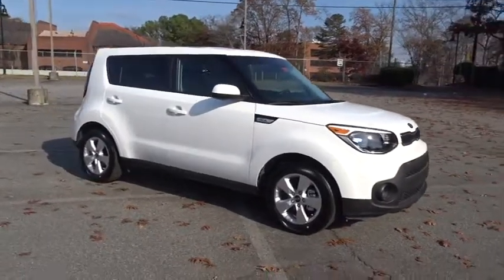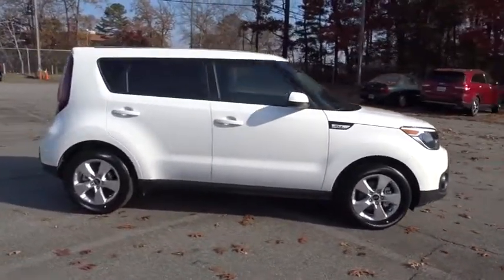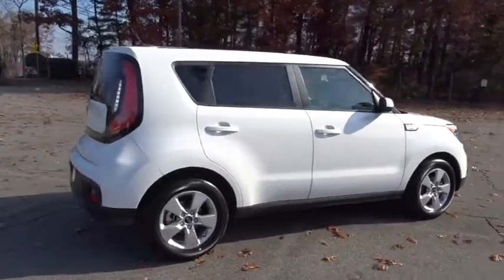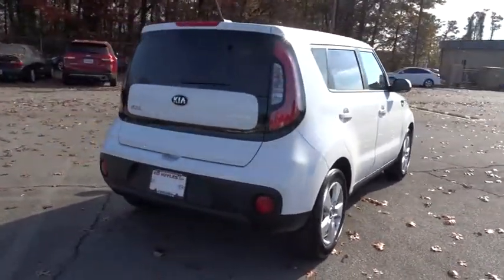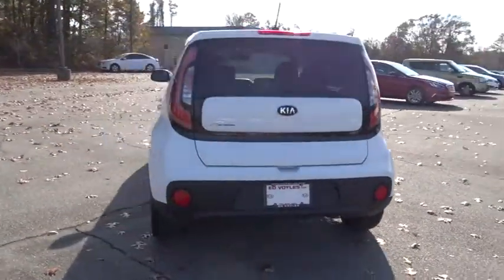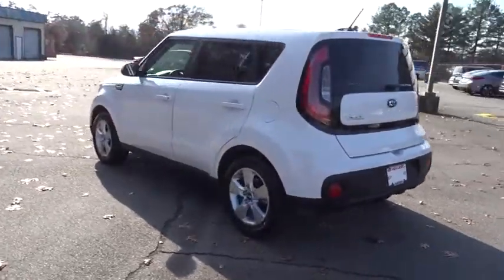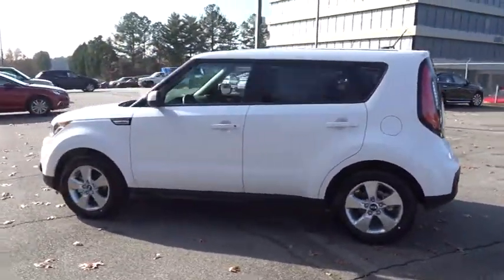2018 Kia Soul Smyrna, Marrietta, Atlanta, Alpharetta, Kennesaw, GA 285929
Ed Voyles KIA offers a varied and accommodating selection of new Kia models, including the much-loved Kia Forte, Optima, Cadenza, K900, Sorento, Soul and Sportage. Each of these vehicles comes with a 5 yr/60,000 mile limited comprehensive and 10 yr/100,000 mile Powertrain Warranty.2018 Kia Soul ABS brakes, Alloy wheels, Electronic Stability Control, Low tire pressure warning, Traction control.Our long history as the Ed Voyles Automotive Group stretches as far back as the Vintage Age of the auto industry in the early 1950's. With five members of our family still working full-time at our stores, we hope to continue serving our community and carrying on the Voyles' tradition of service for many years to come. Price includes: $1,000 - Regional Customer Cash. Exp. 01/02/2018, $500 - Customer Cash - National. Exp. 01/02/2018